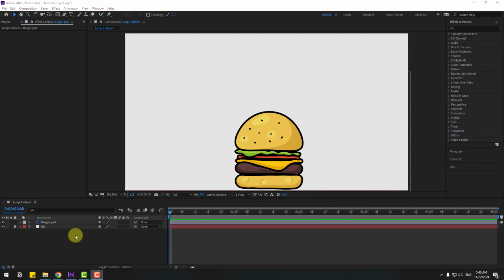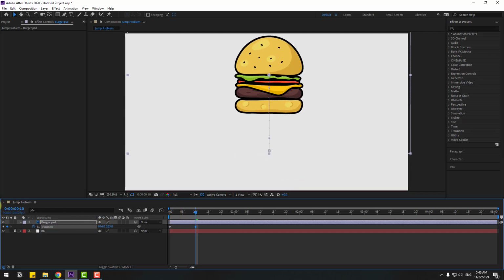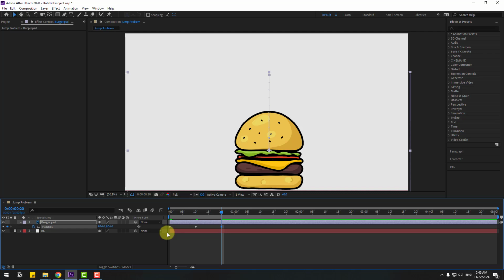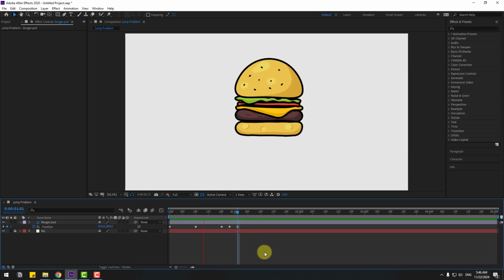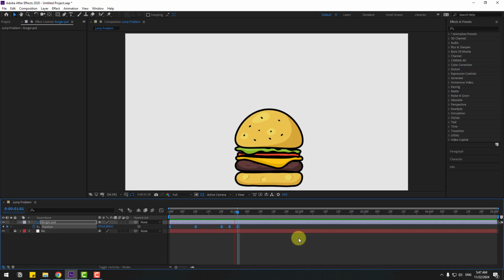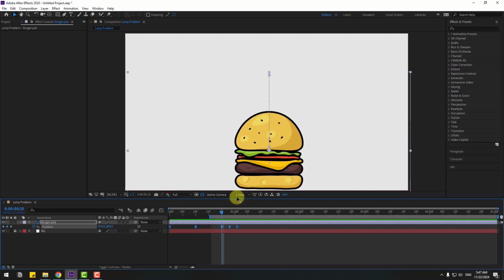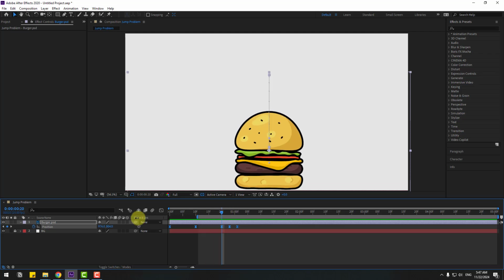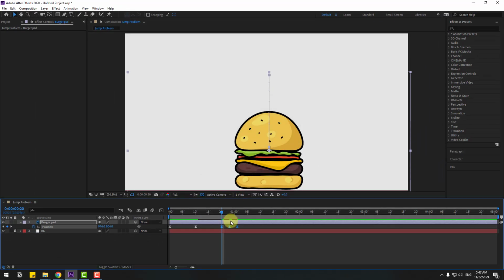Keyframe Jumping Problem Solution - After Effects Tutorials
Hi guys, welcome to my new video tutorial. In this tutorial i will show how to fix keyframe interpotalion in After Effects. Let's get started!